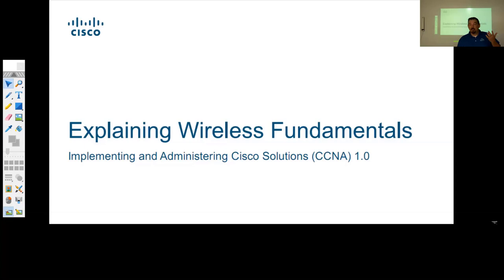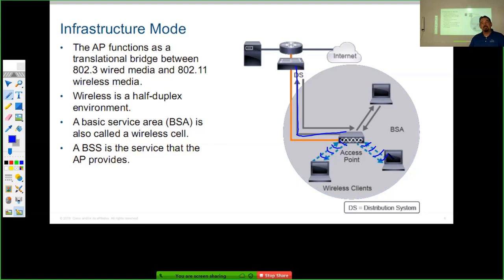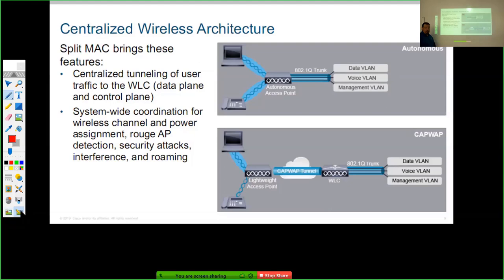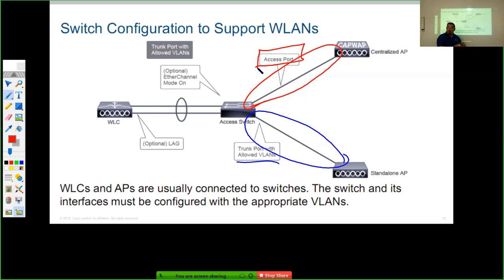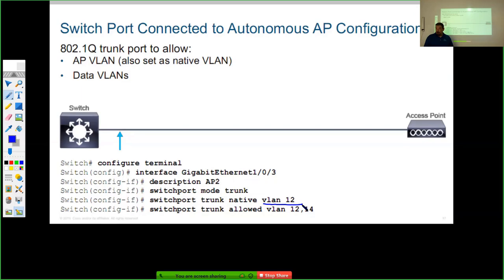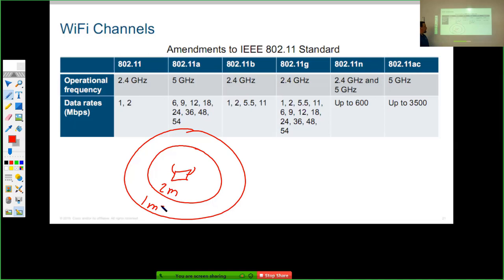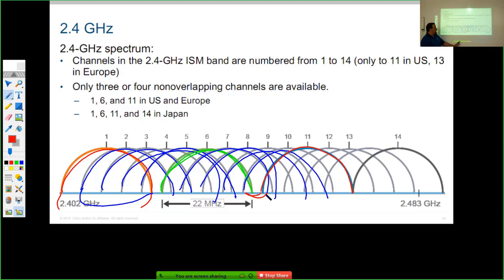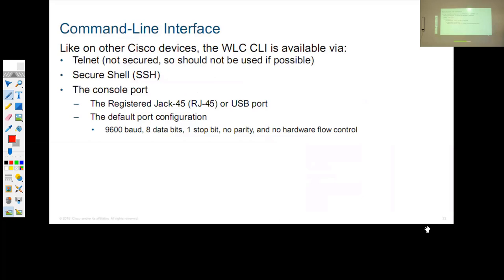Cisco CCNA Self-Study - Explaining Wireless Fundamentals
This session provides an overview of Cisco wireless networking architectures, deployment, and management options. This topic is part of the CCNA self-study portion of the class.

Key Topics:
-Cisco Enterprise Architecture Model - 0:40
-Wireless Technologies - 1:55
-Ad Hoc Networks - 2:59
-WiFi Direct - 4:30
-Infrastructure Mode - 5:03
-Service Set Identifiers - 10:53
-Centralized Wireless Architecture - 11:51
-Control and Provisioning of Wireless Access Points - 14:21
-Mapping SSIDs to VLANs - 15:09
-Switch Configurations - 16:40
-CAPWAP Communication - 21:05
-Port Connected to Autonomous AP Configuration - 22:52
-Autonomous AP Communication: Locally Switched - 24:18
-Workgroup Bridges - 25:38
-Mesh Networks - 26:18
-WiFi Channels - 28:57
-GHz Comparisons- 34:35
-Other Non-802.11 Radio Interferers - 37:57
-Dynamic Host Configuration Protocol - 38:25
-Domain Name System - 39:10
-Network Time Protocol - 39:47
-Authentication, Authorization, and Accounting - 40:39
-Management Protocols - 41:15
-Command-Line Interface - 41:52

Need CCNA training? Check us out!